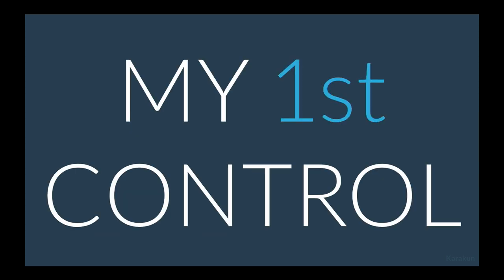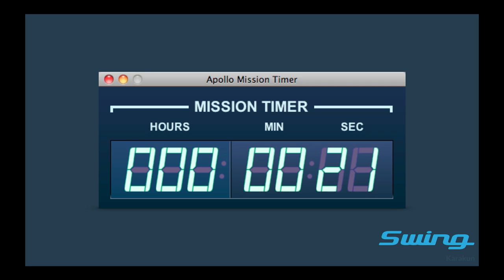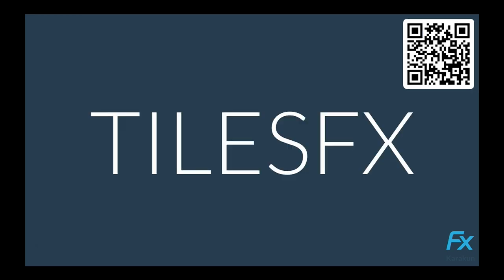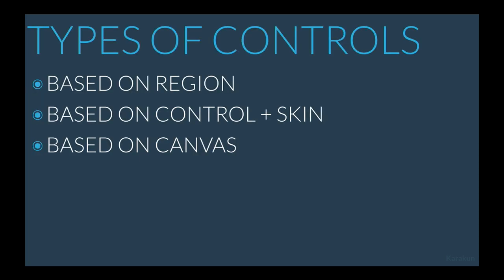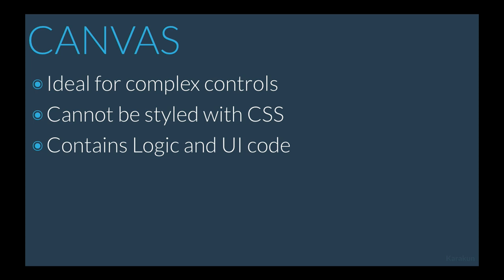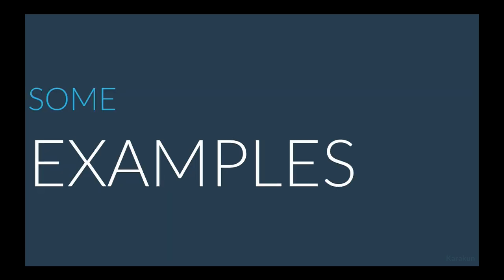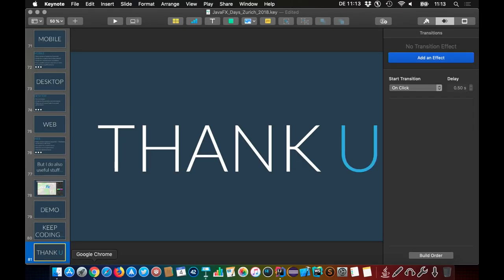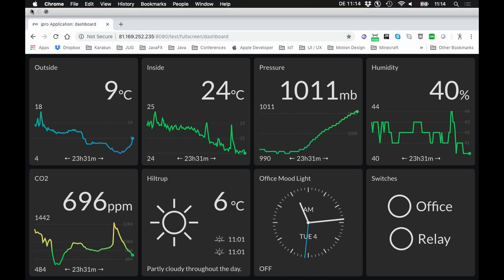JFX Days Zurich 2018: Custom Controls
A recording of Gerrit Grunwalds presentation on "Custom Controls" at the JFX Days Zurich 2018. You will see and learn how to develop truly professional controls for your apps.